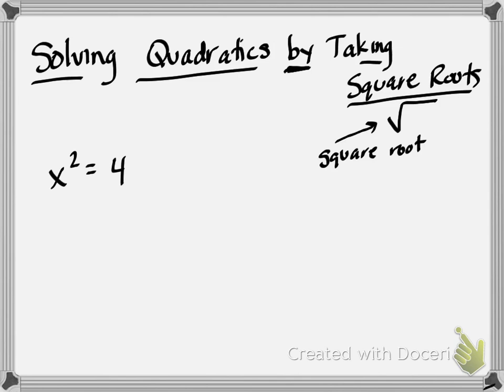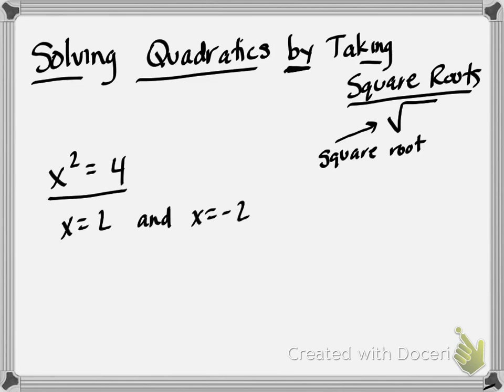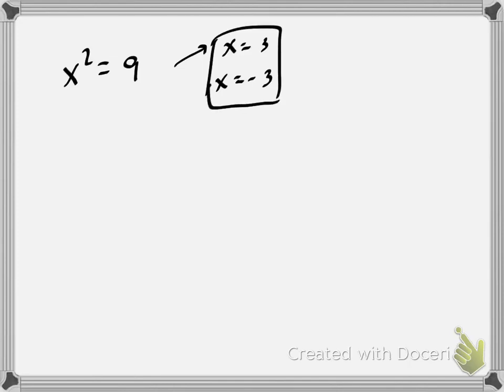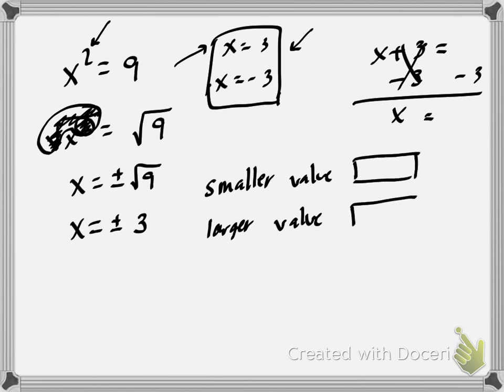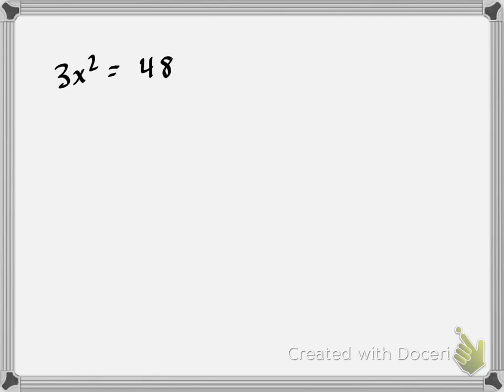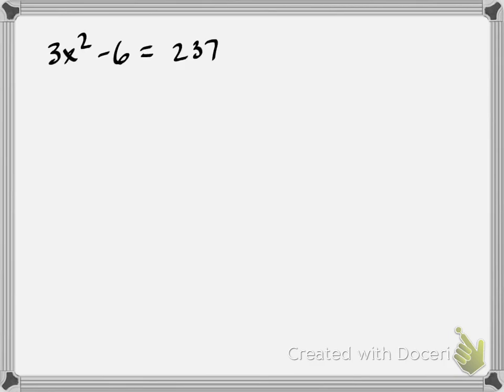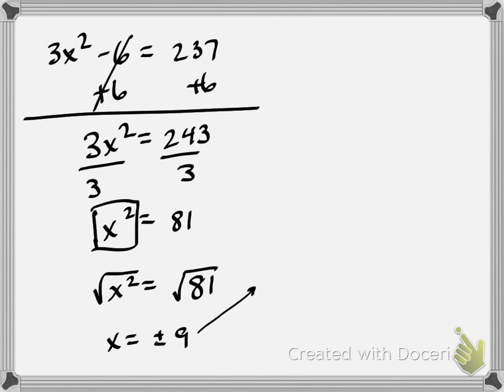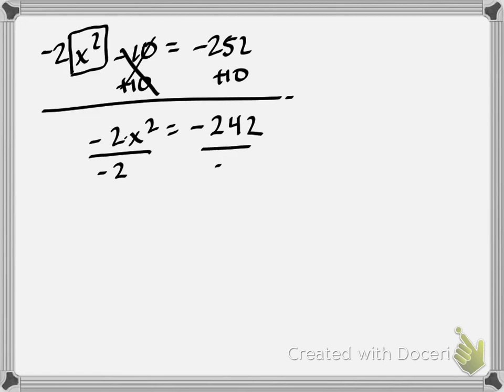Solving Quadratics by Taking Square Roots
Here is another video you can watch that deals with solving quadratic by taking square roots.  A good video to watch to do well on the Khan Practices.